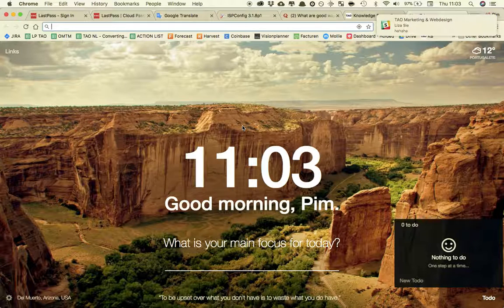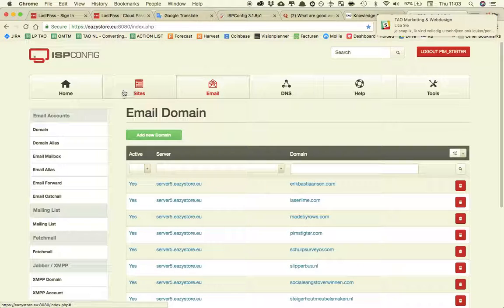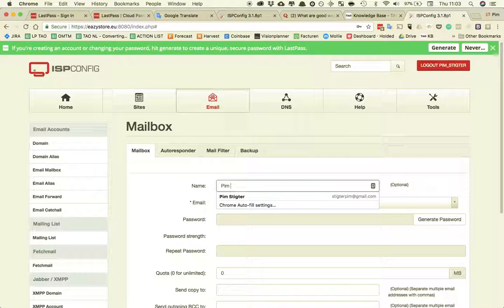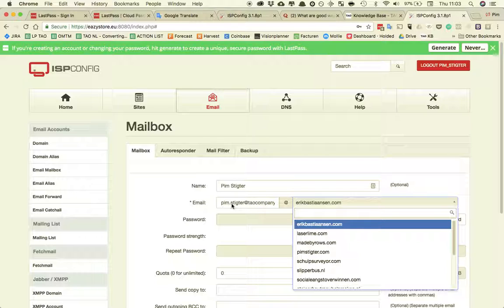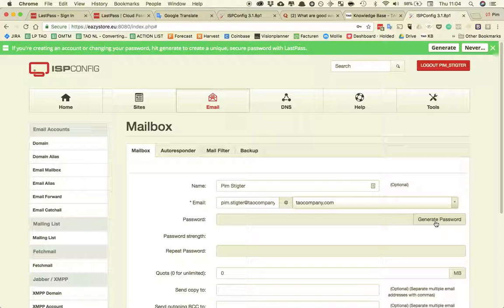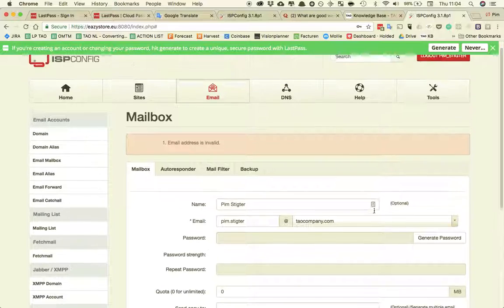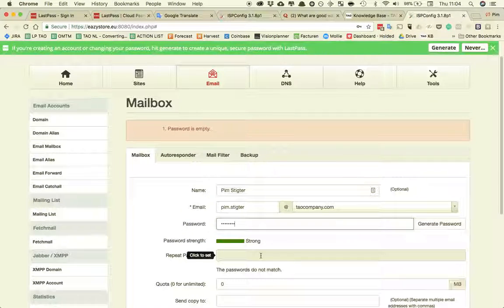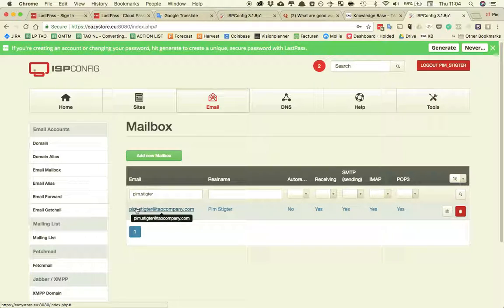How to create a new email address